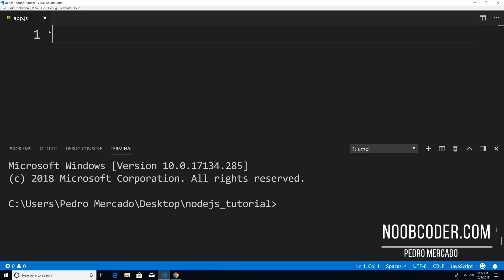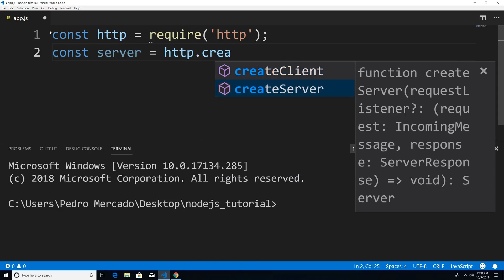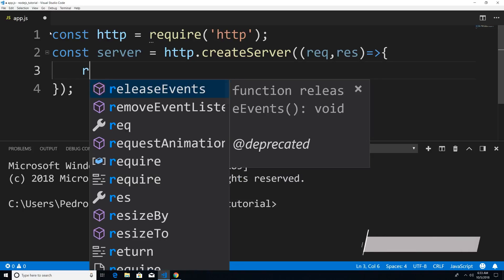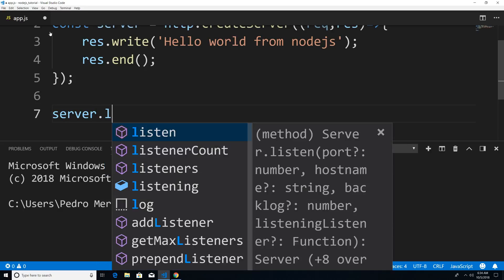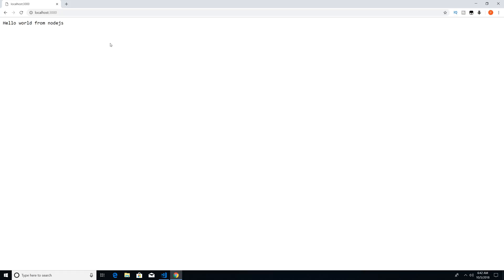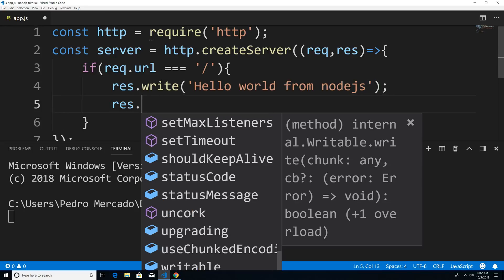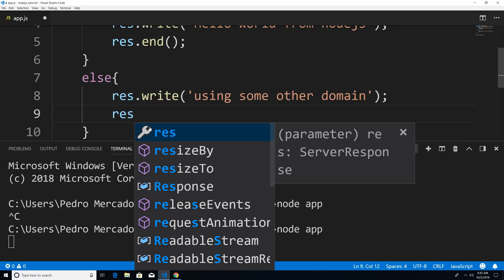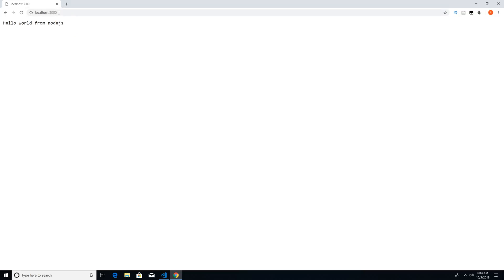NodeJS For Beginners: Creating a Http Server using the Http Module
Learn how to use the http module within nodejs in order to create a server. We will also learn how to set up basic routing for users request. We will also learn how to listen for request a certain port.